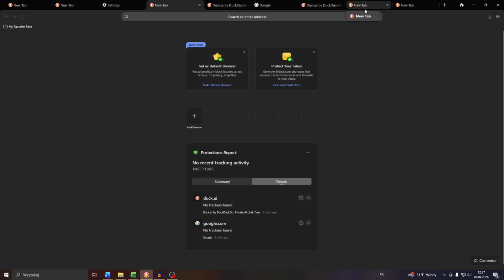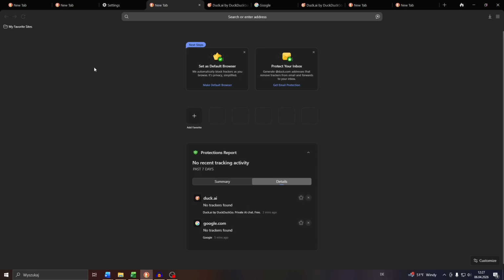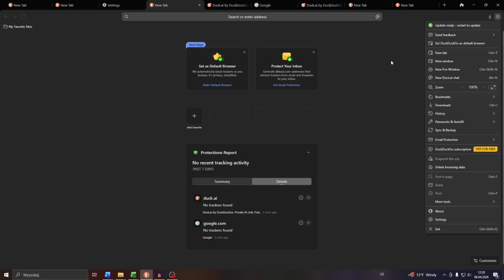How to Export DuckDuckGo Bookmarks — Step by Step DuckDuckGo Tutorial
In this tech tutorial we explain how to export DuckDuckGo bookmarks for backup or transfer.

If you're interested in learning more about how to use the DuckDuckGo browser, you may learn how to update the DuckDuckGo browser, too, in this tutorial